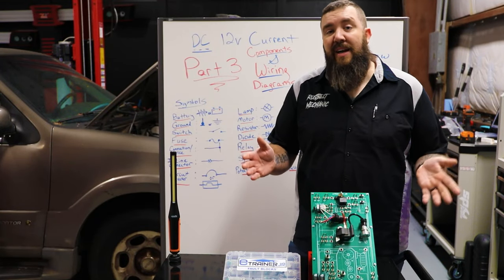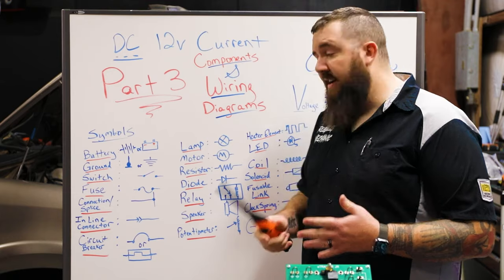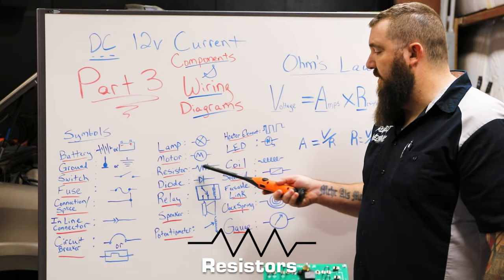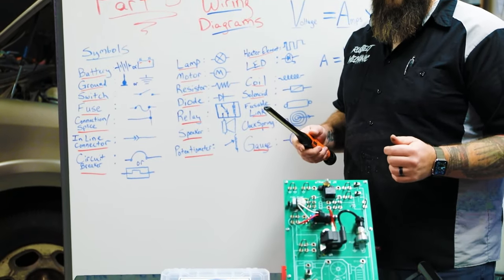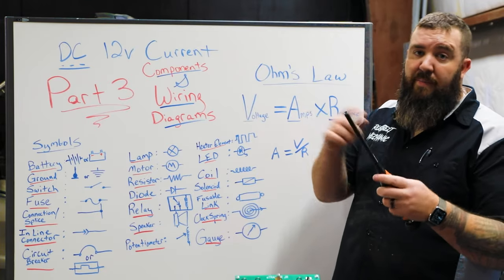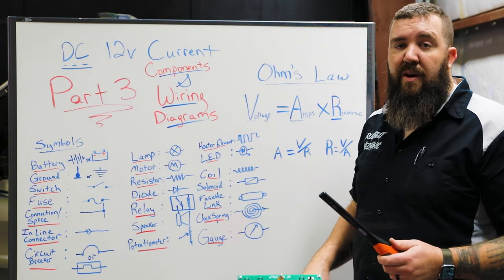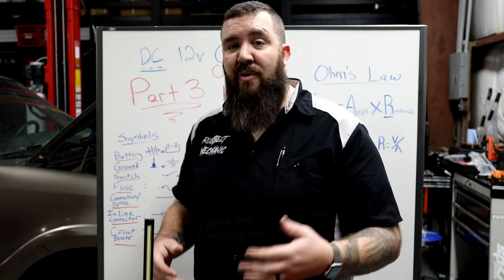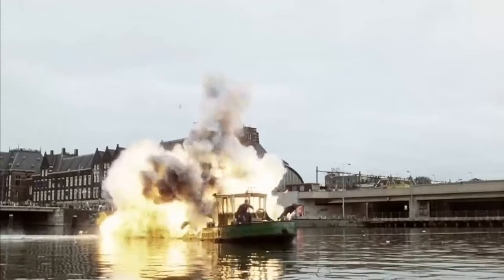BASIC AUTOMOTIVE ELECTRICAL DIAGNOSIS PART 3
Finally!! The third and final installment of the Basic Automotive Electrical series. Today we go over components and their symbols within wiring diagrams. After that we look at those components within a completed circuit test platform.